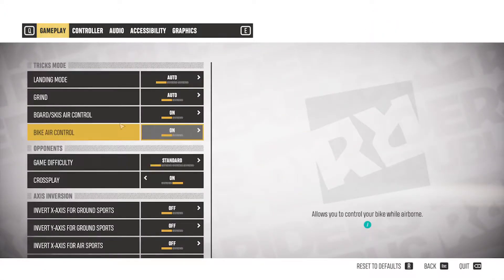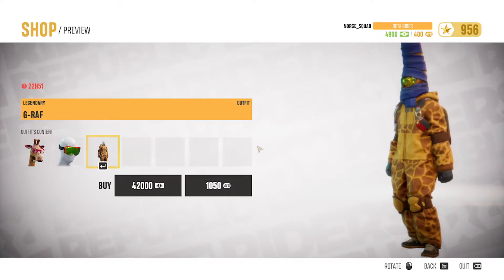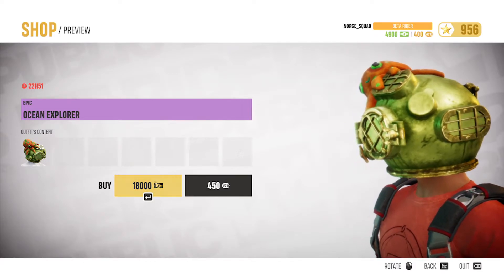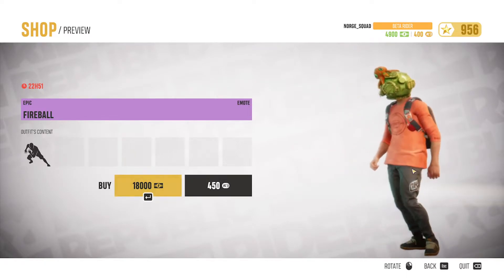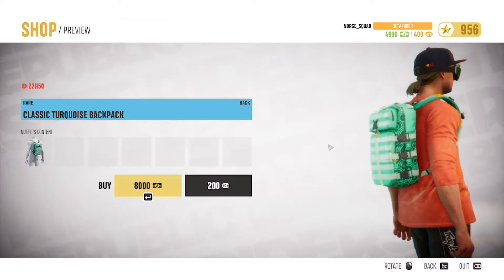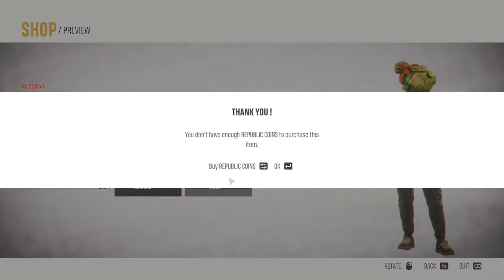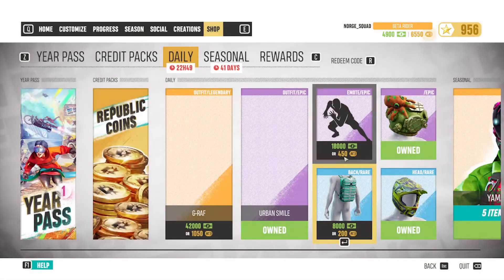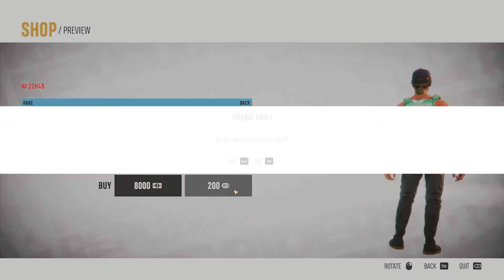Riders Republic item shop, *NEW* Ocean Explorer Hat and more!